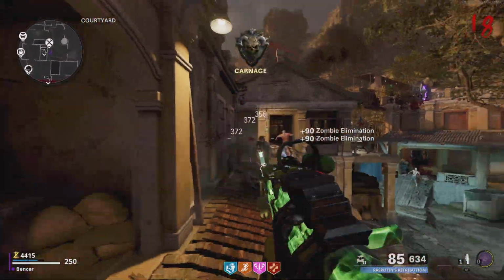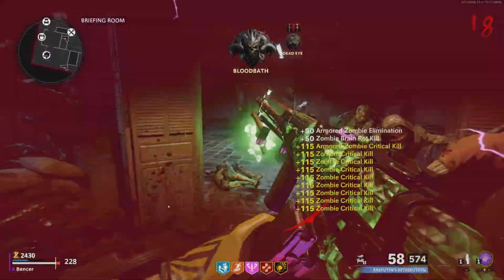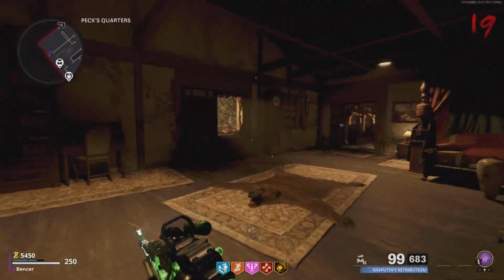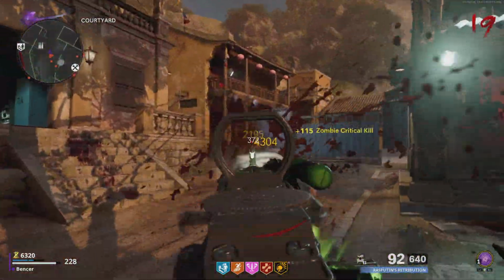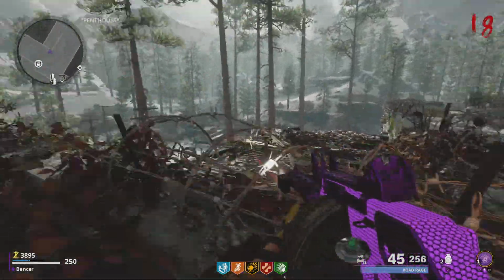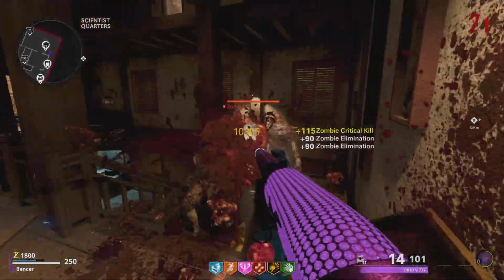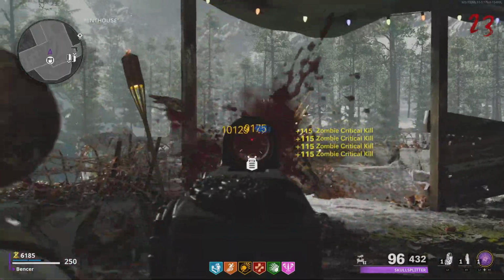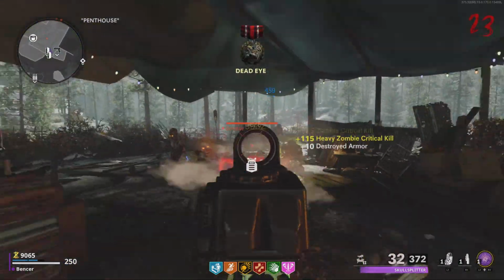THE TOP 5 BEST WEAPONS IN COLD WAR ZOMBIES RANKED, SEASON 4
These are the top 5 weapons in Cold War zombies, ranked. I go over the weapons, from fifth to first, explaining why each gun is in its spot, and why the one above it, is better. in season 4 Cold War zombies, the meta has changed a lot, but, in my opinion I believe it will remain these specific weapons. Obviously with season 4 reloaded, things can change and I can be wrong, but hey, here’s my ranking, for now.

-If your reading this, your probably a super cool person, and deserve this, have a wonderful day🍪